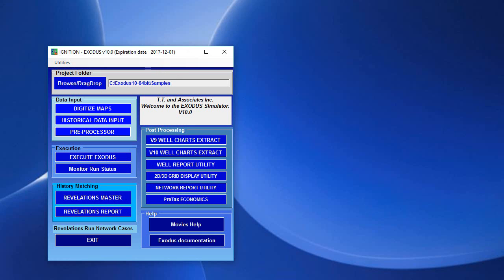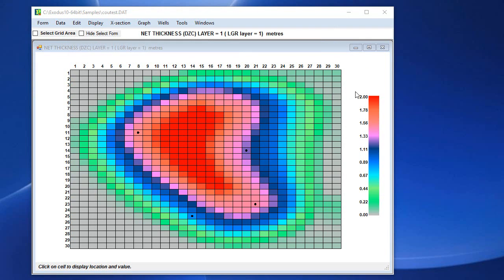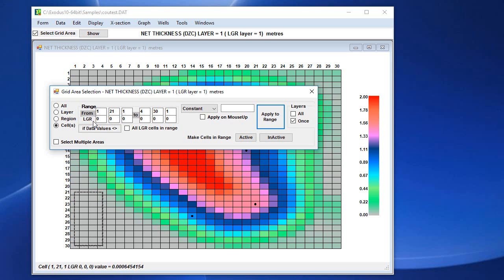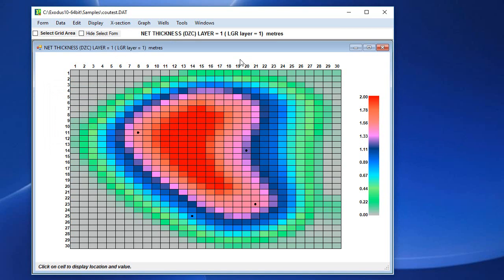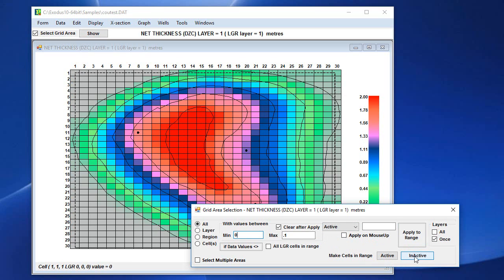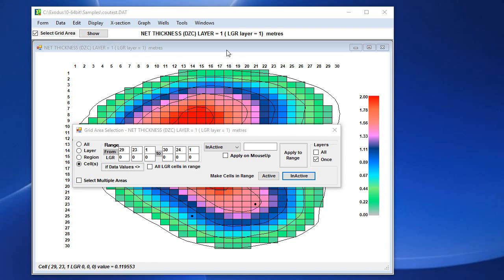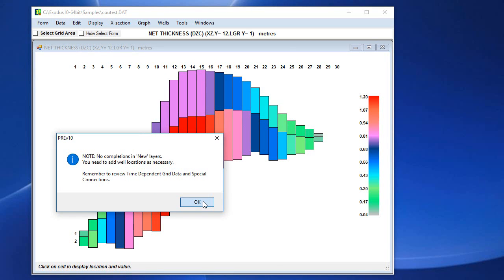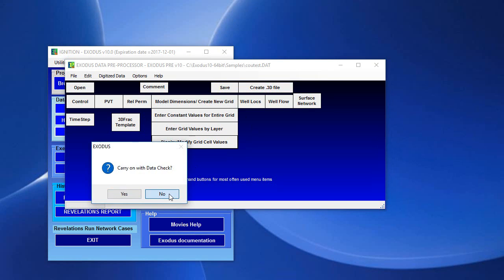Exodus Preprocessor How to Display/Modify/Inactive Grid Cell Values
Exodus Preprocessor - How to Display/Modify Grid Cell Data values, Make Cells Active/Inactive, filter edits by data values